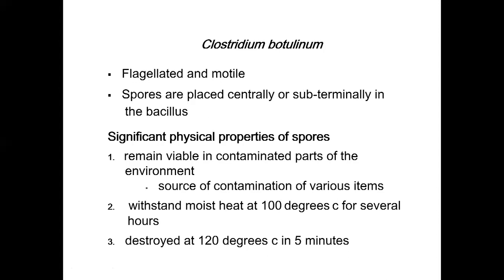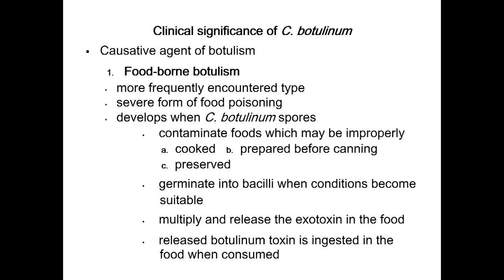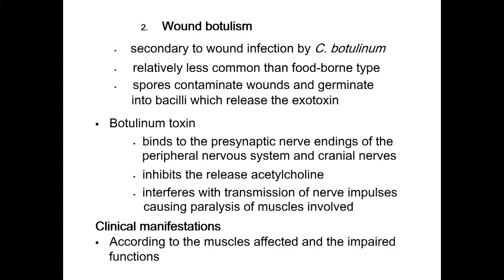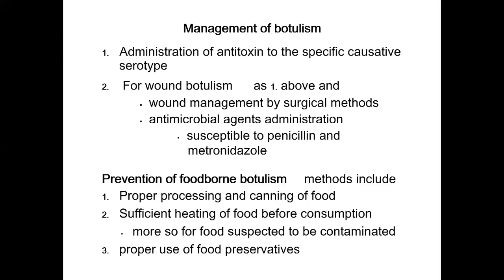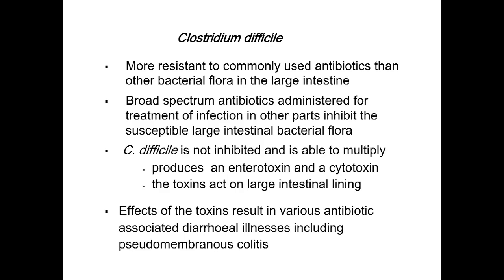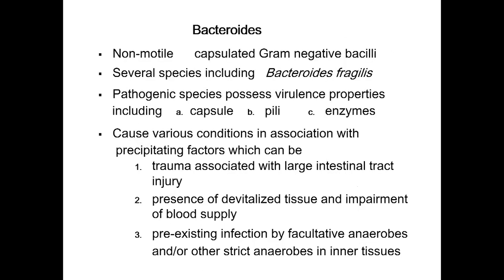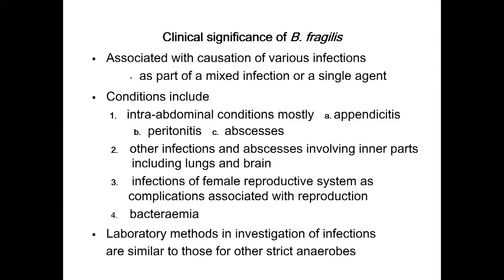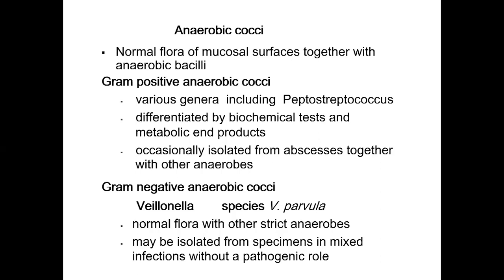Anaerobic bacteria Part 2